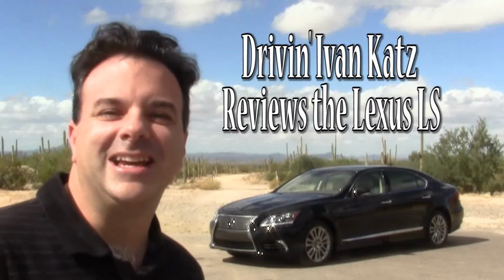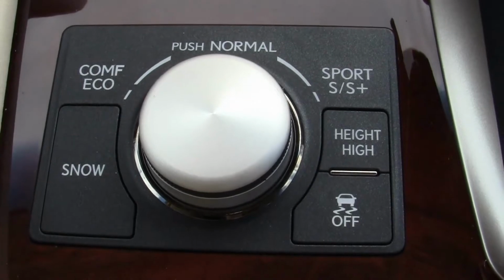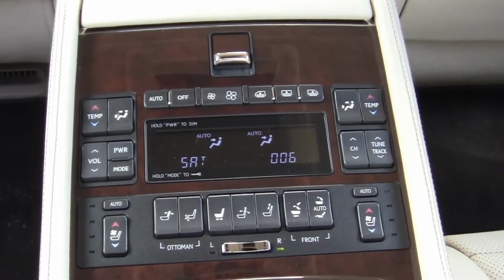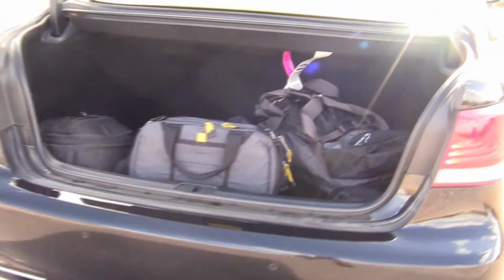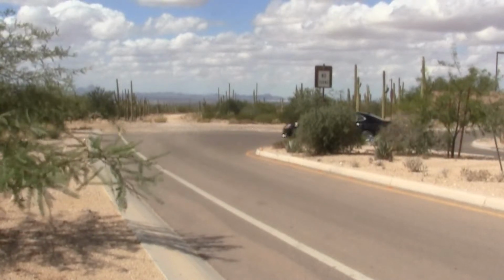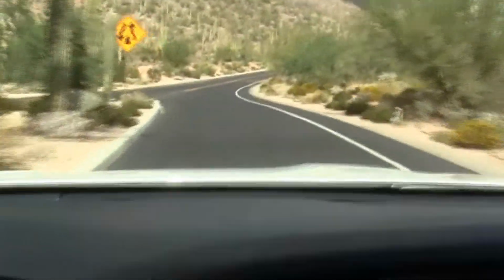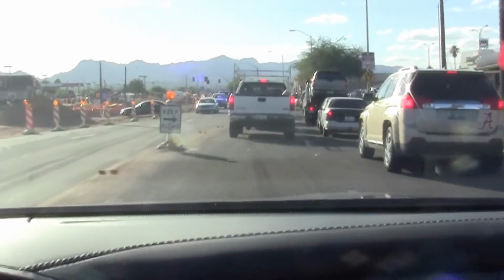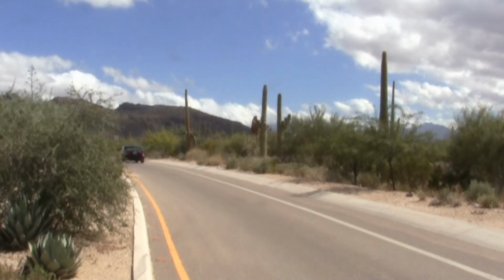Lexus LS Road Test & Review by Drivin' Ivan Katz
TikTok TheRealDrivinIvan
Insta DrivinIvanKatz

Drivin' Ivan Katz reviews the 2013 Lexus LS (Hybrid, F-Sport, RWD, AWD). Check out all of Drivin' Ivan's reviews, videos, slideshows and articles and on YouTube!

Drivin' Ivan checks out a one owner 2004 Lexus LS430 for sale with 66k miles, it s not his, but the owner is asking $14k.